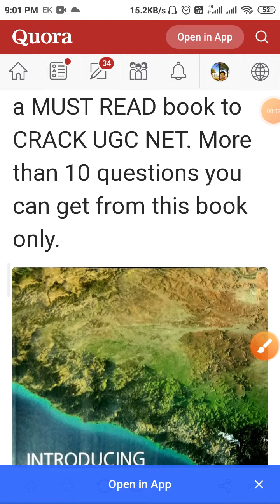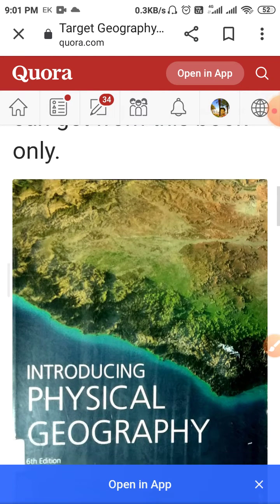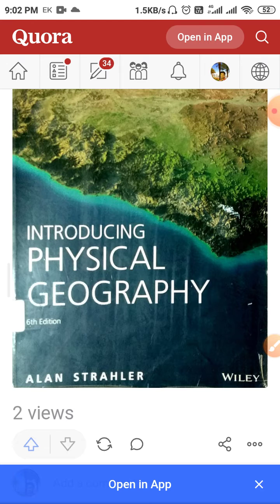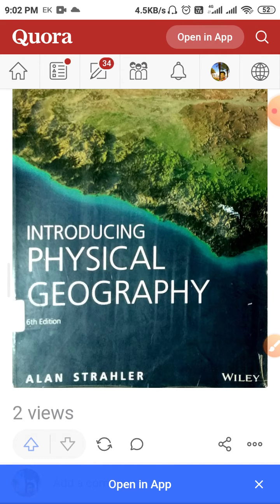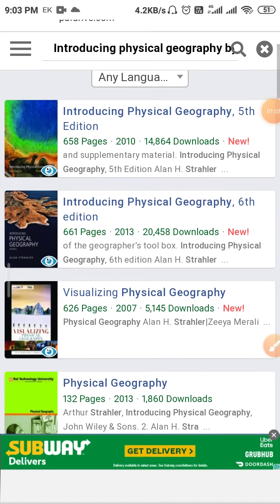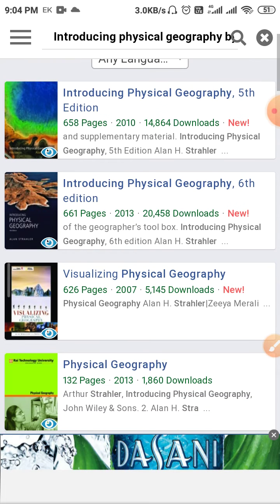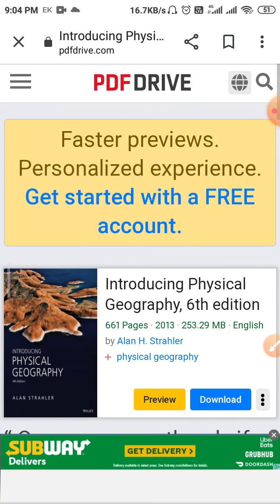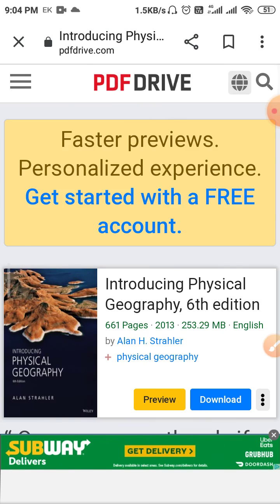Strahler's Physical Geography pdf download FREE 👍